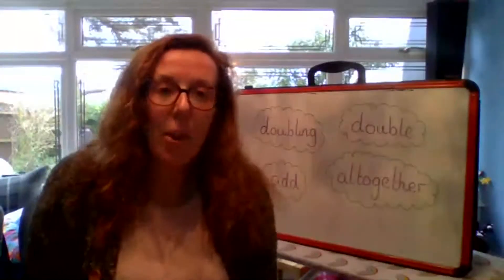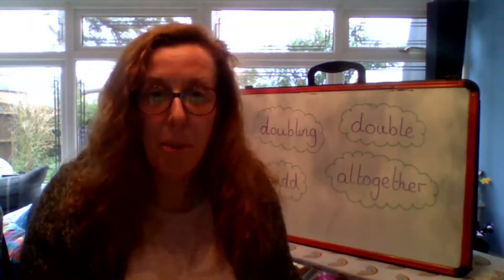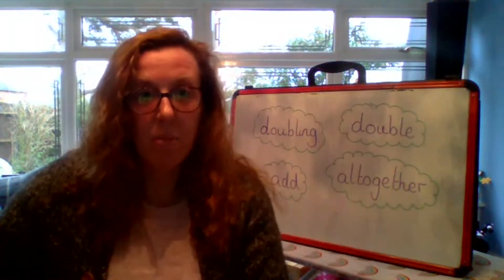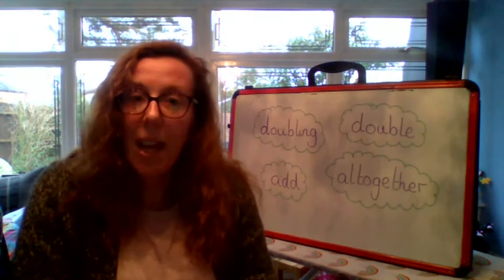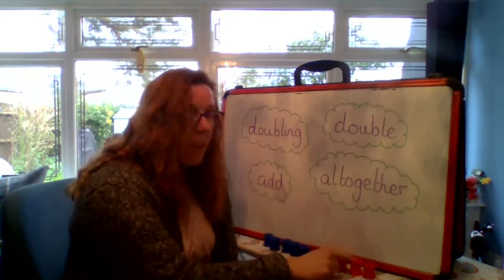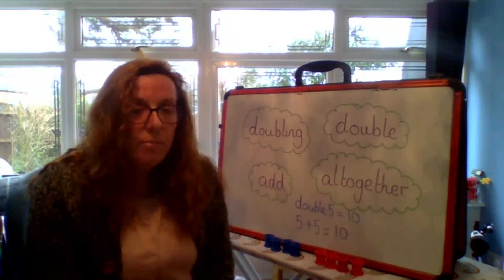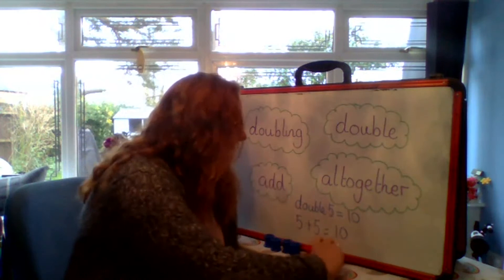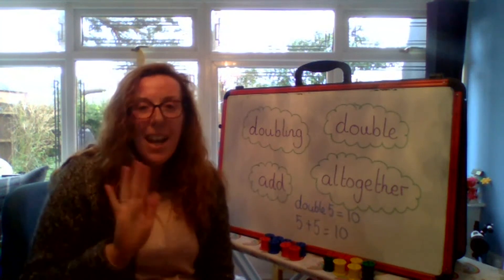Reception Doubling Numbers 25 1 21